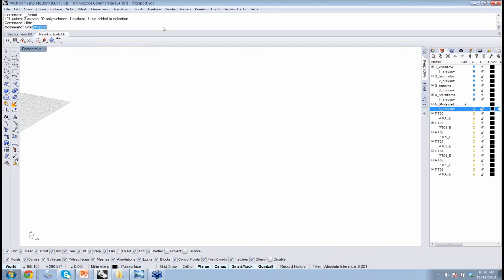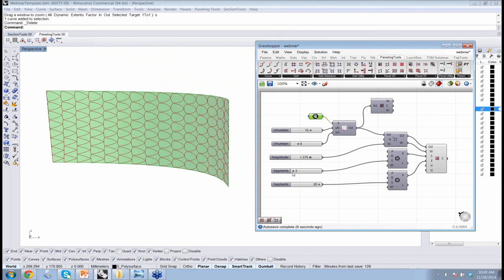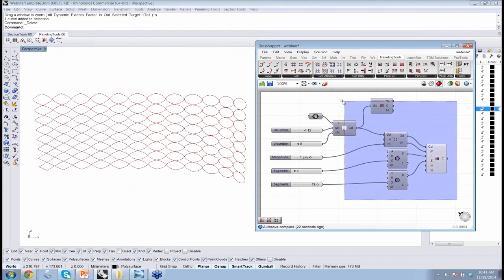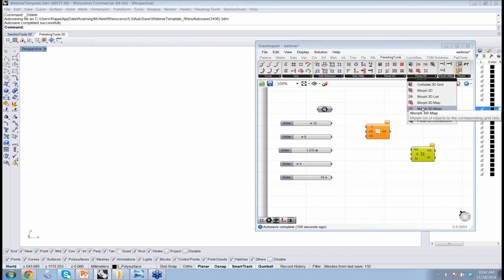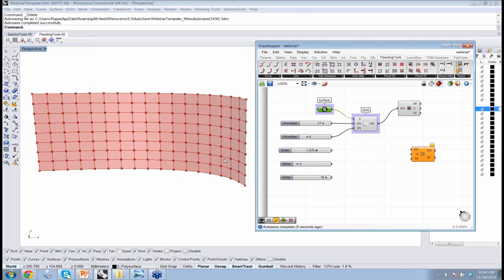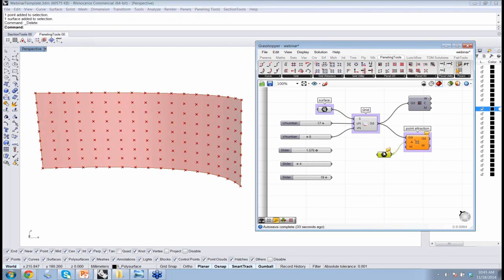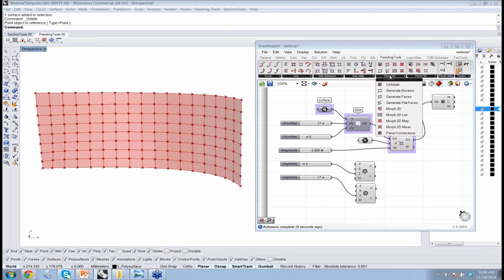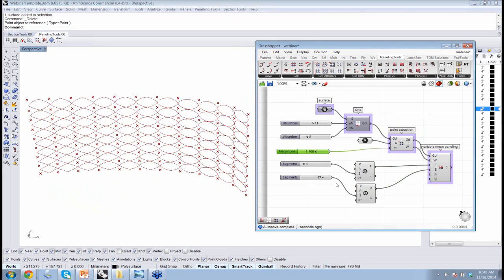12 Grasshopper Paneling Tools from Rhino Tutorials on Vimeo 2